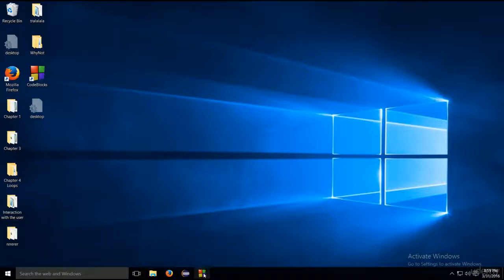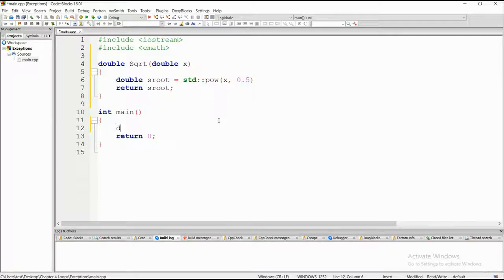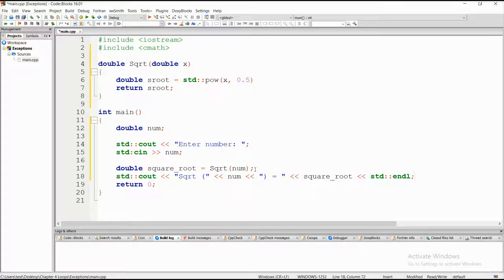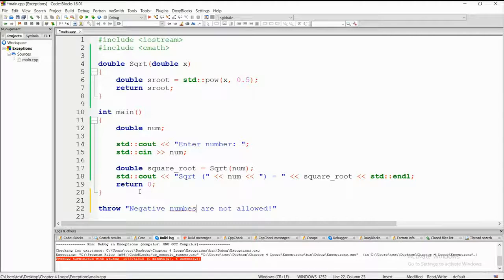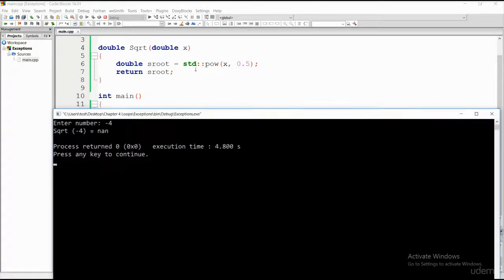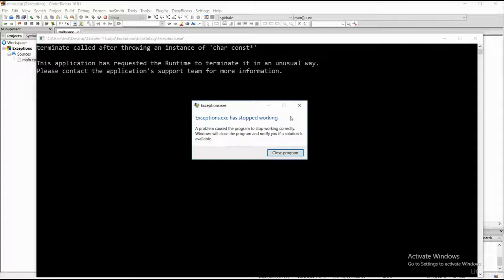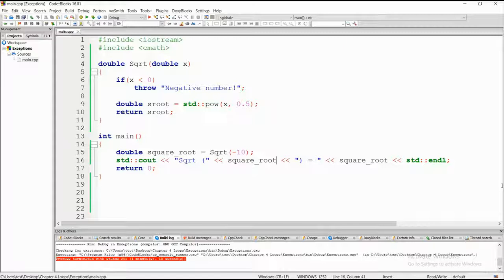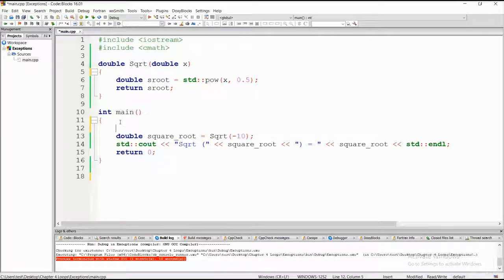9.1 Exception Explanation and usage part 1 (Learn and Understand C++)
this lecture about Exception  Explanation and usage